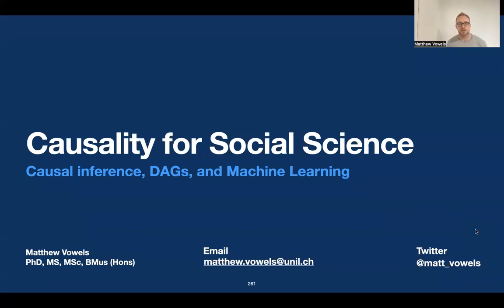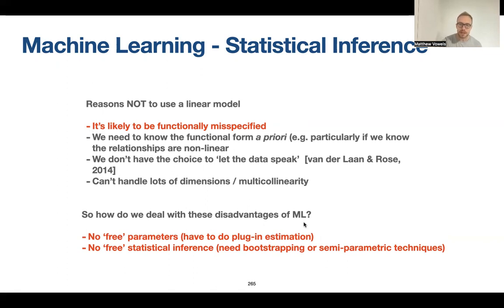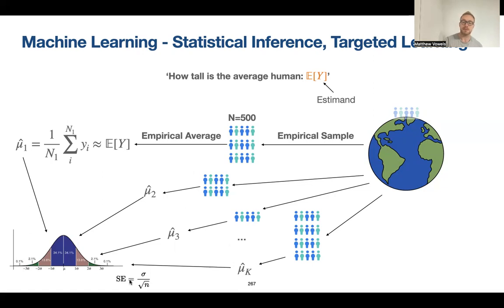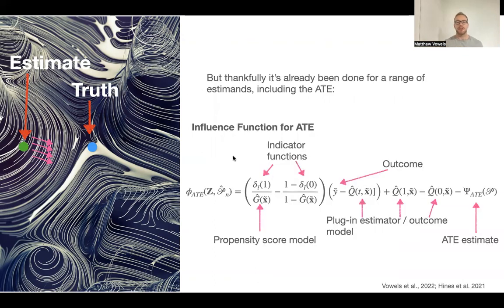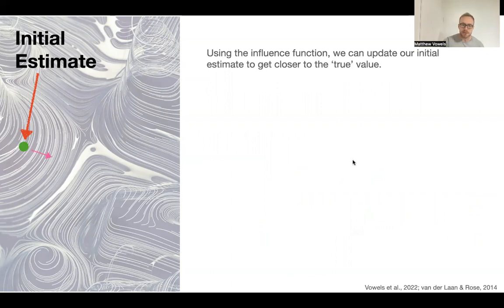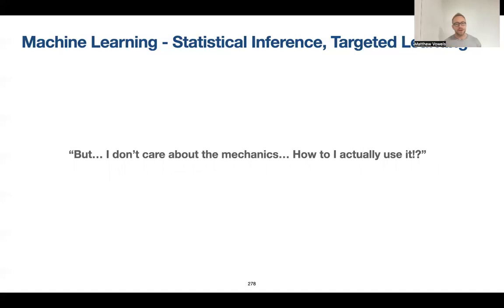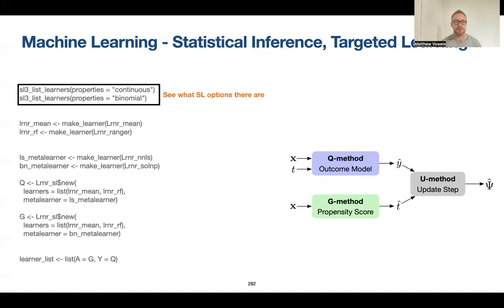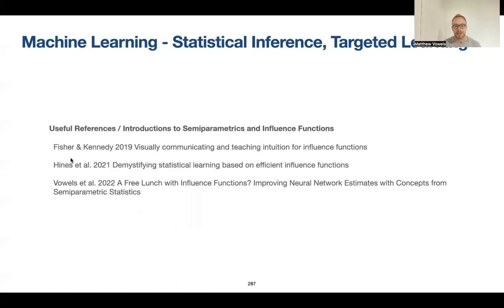Causality for Psychologists and Social Scientists - 08 Machine Learning and Statistical Inference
In this video I say that the targeted learning approach is limited (as far as I knew at the time) to categorical treatment, but there are developments worth considering such as:

And

Nonparametric methods for doubly robust estimation of continuous
treatment effects: